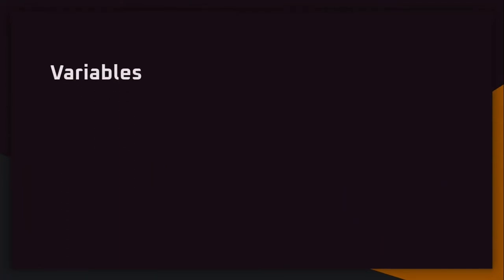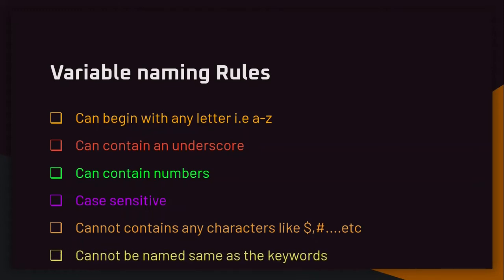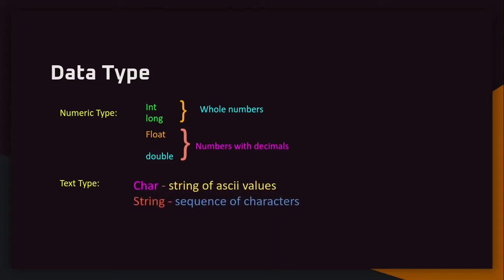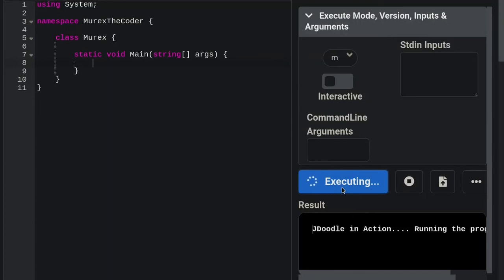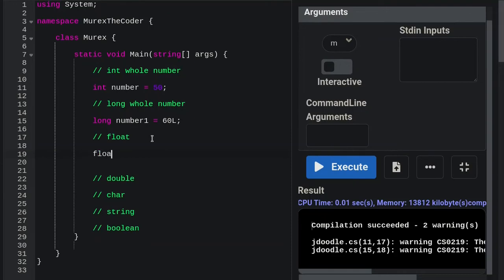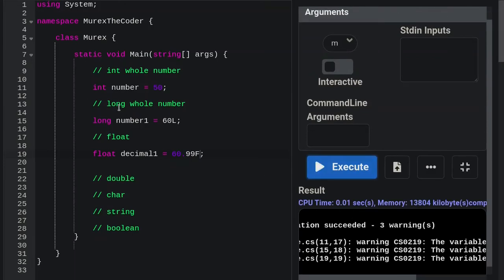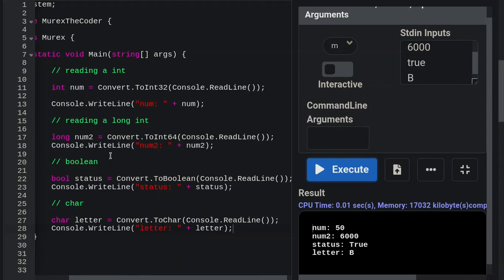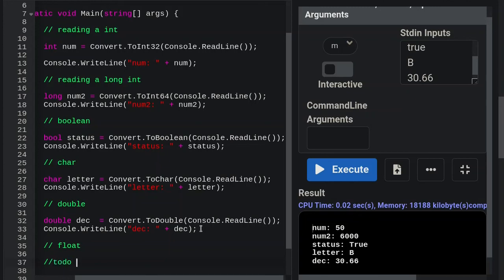Introduction to C sharp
Video Break Down:

00:00 Introduction
01:32 Topics to be covered
03:53 What are Variables?
05:44 Variable Naming Rules
08:25 Data Type
11:04 Application
21:51 Displaying Information on screen
23:15 Example
28:29 Getting user from the user
29:39 Explicit Conversion
32:22 Application